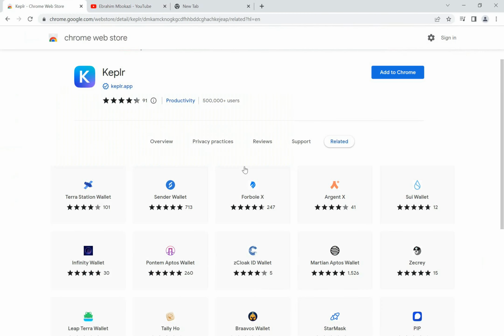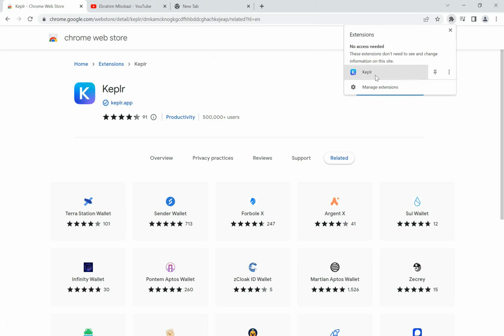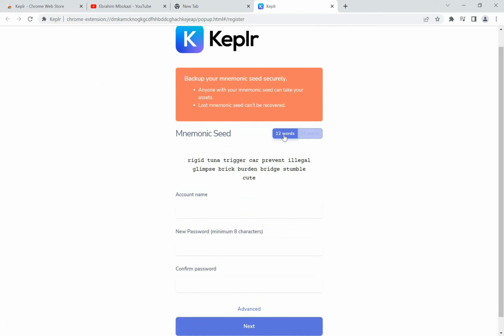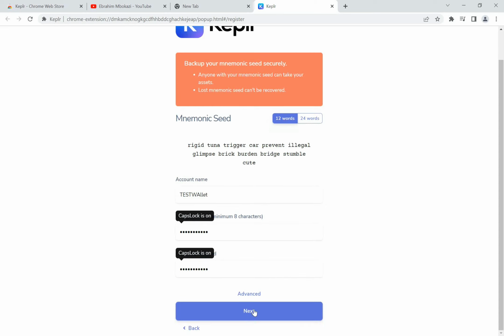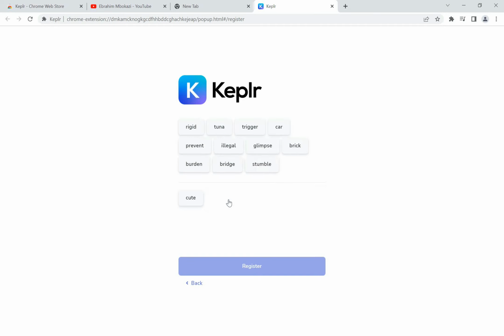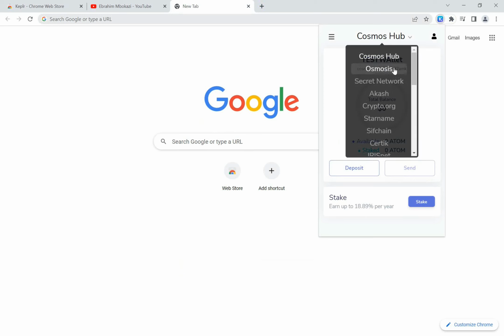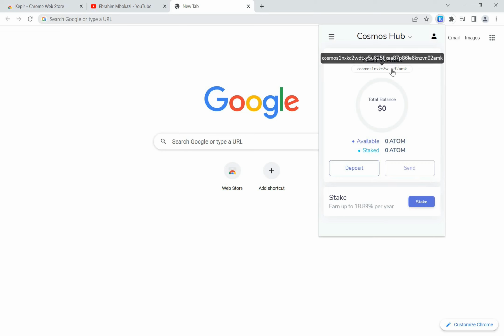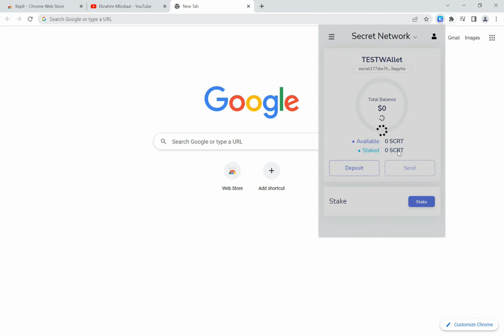How To Set Up A KEPLR Wallet | Cosmos Ecosystem Wallet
How To Set Up A KEPLR Wallet | Cosmos Ecosystem Wallet  | atom wallet

Keplr provides flexibility in how you access your wallet. Choose from a variety of options from mnemonic phrases, Web3Auth's Google login, or the safety of a hardware wallet.